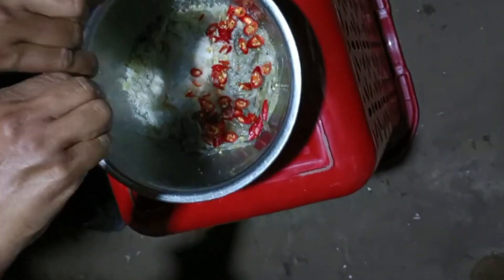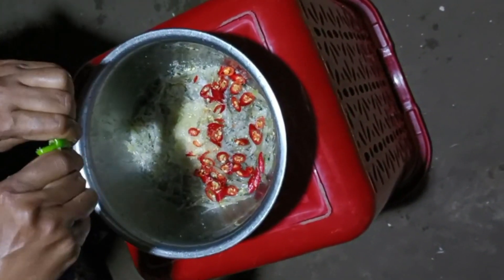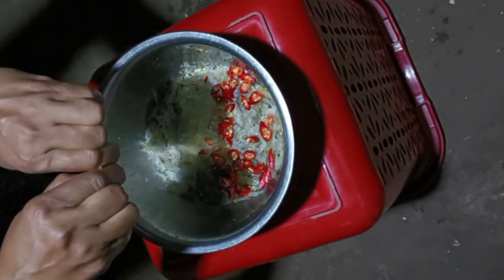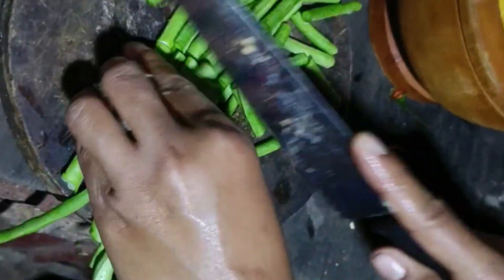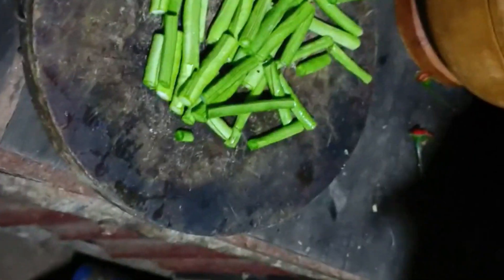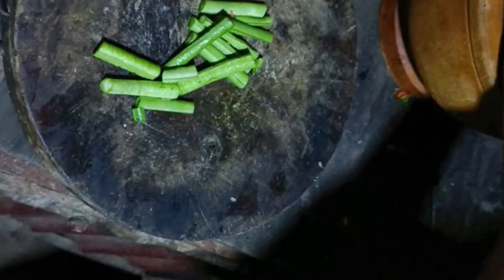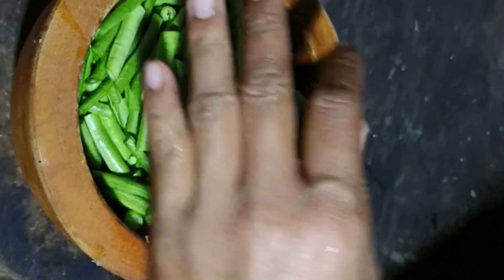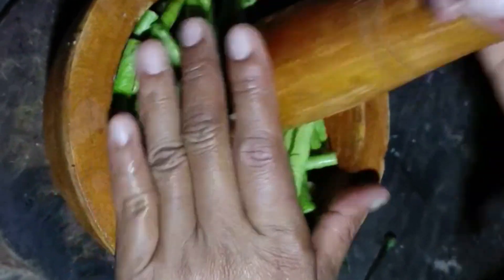ភ្លាកំពឺសសណ្ដែកគួ \ Pla Palaemon Asian Food